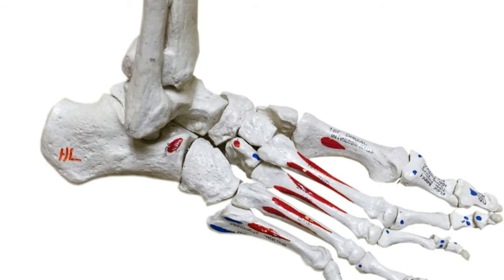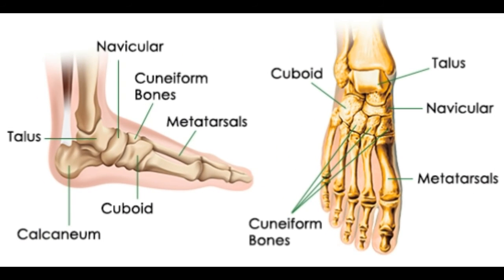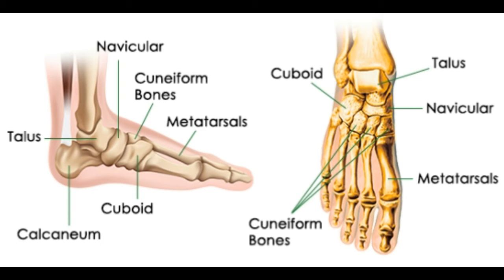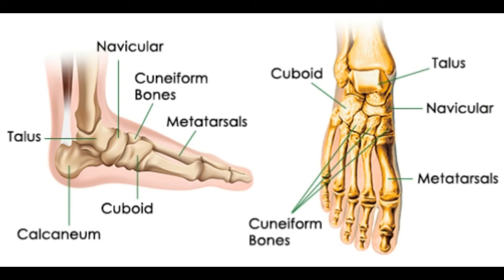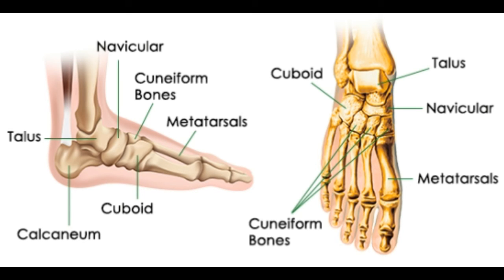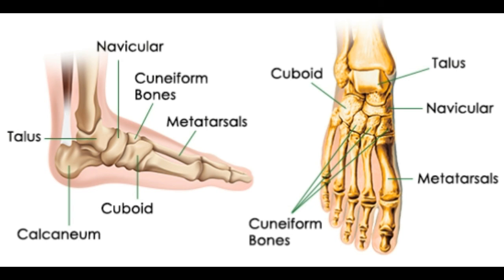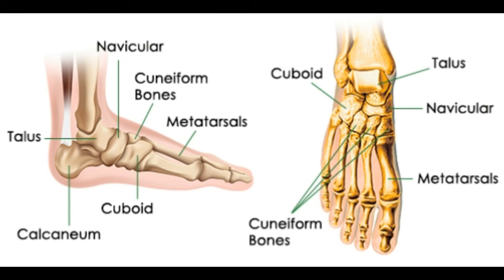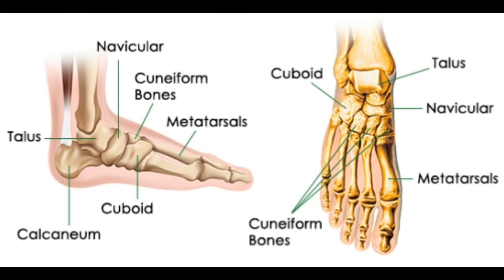Bones of the Foot Diagram